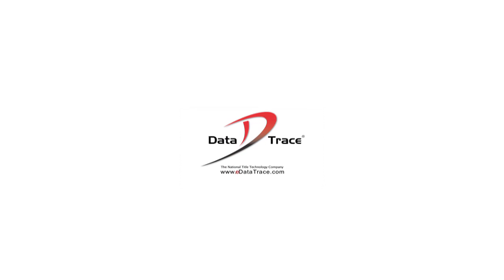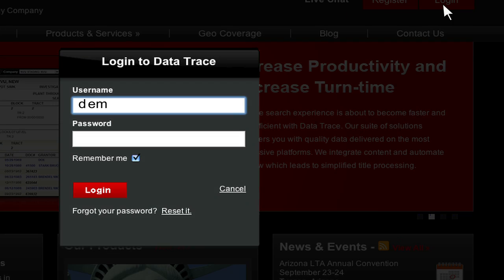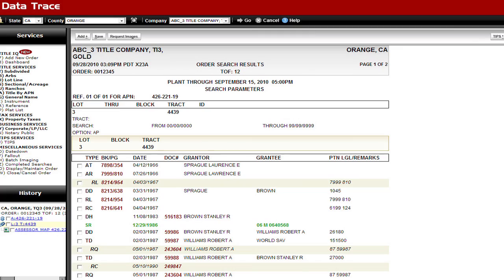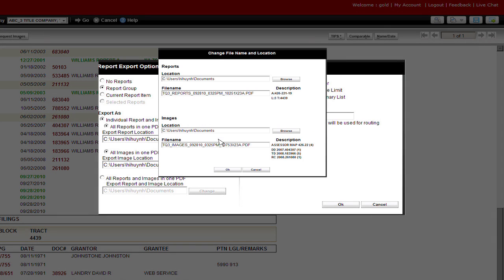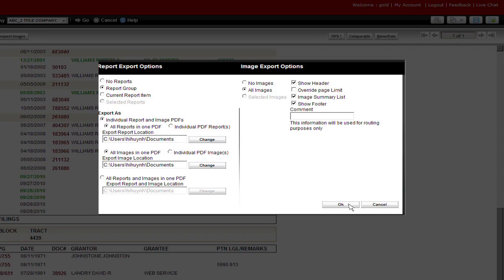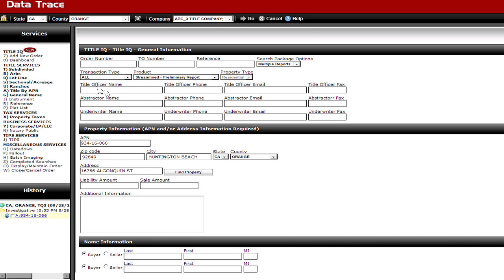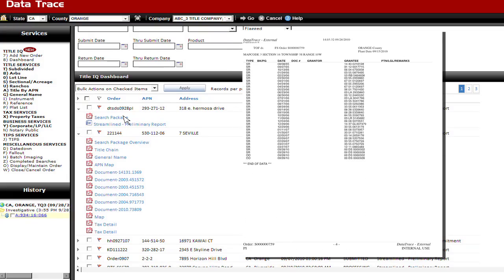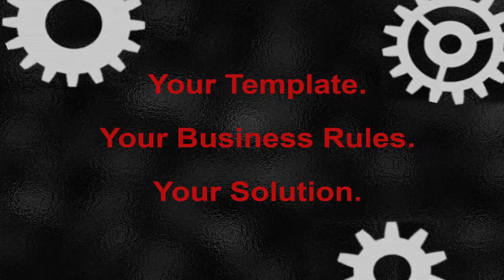Orange County Video Production / Newport Beach / The Video Editor / eDataTrace Overview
The Video Editor Newport Beach put together this 3 videos in one project using graphics, animation and screen capture from the web.